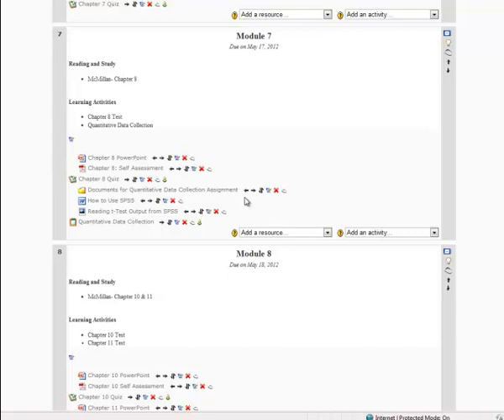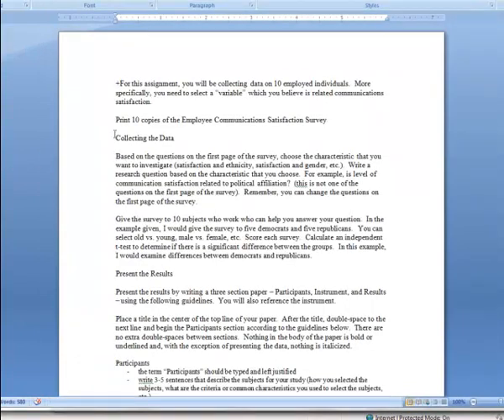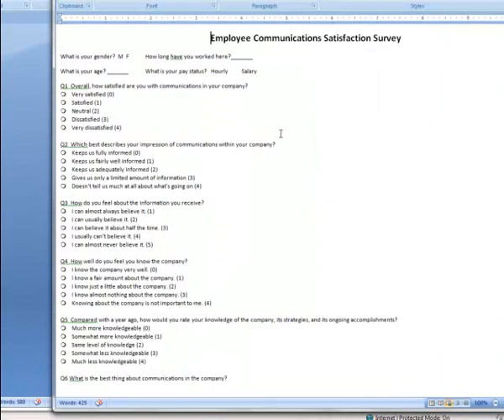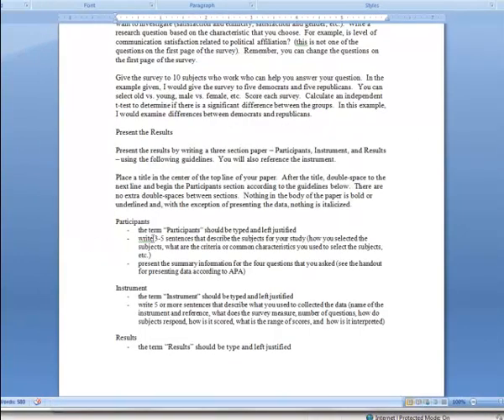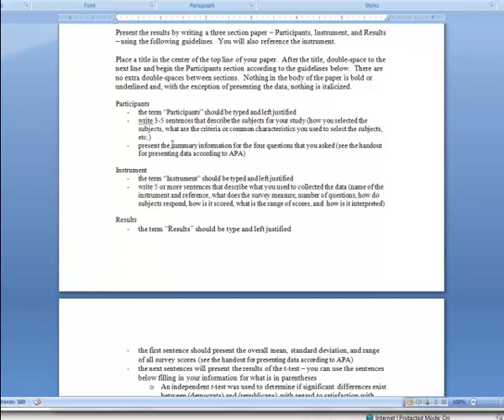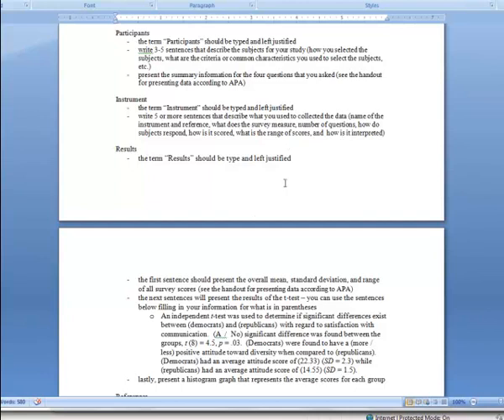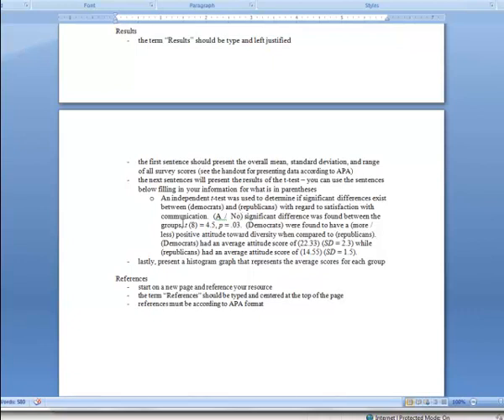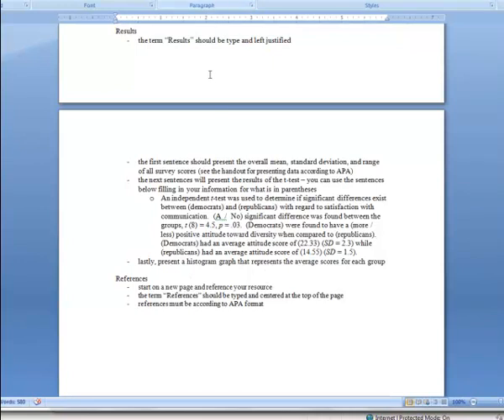Quantitative Data Collection